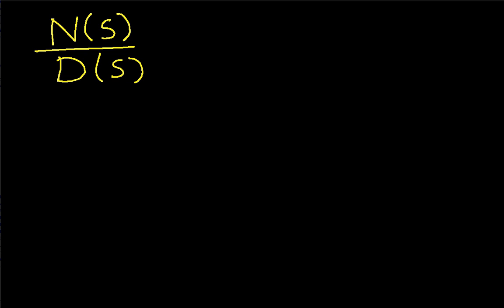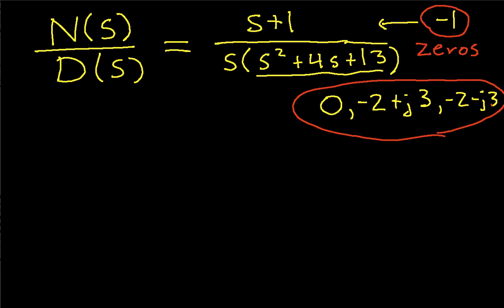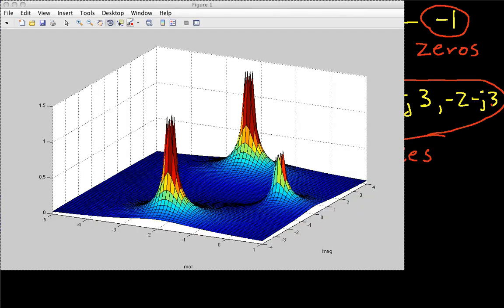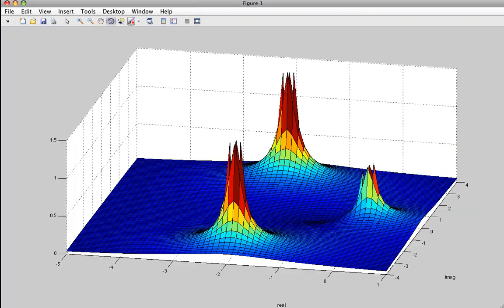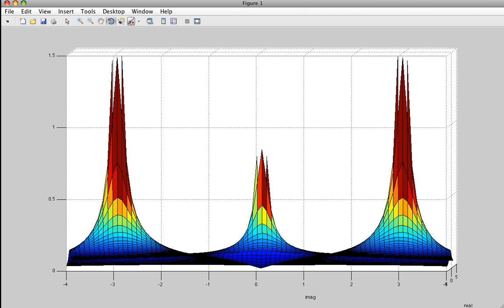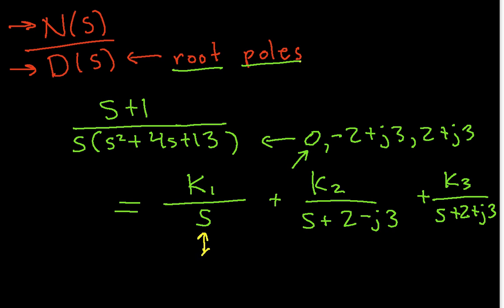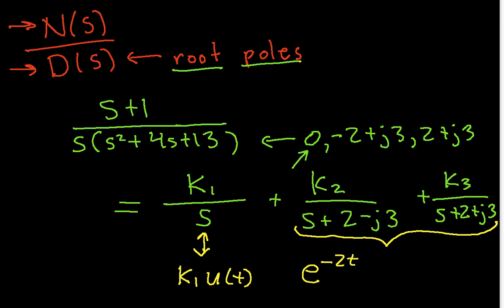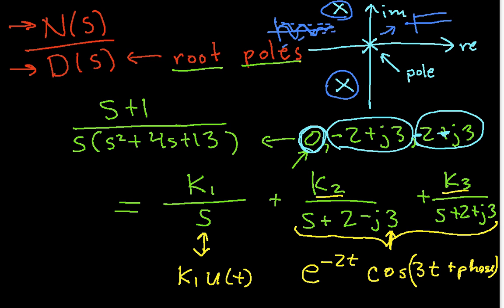Pole/Zero Plots Part 1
An introduction to pole/zero plots.